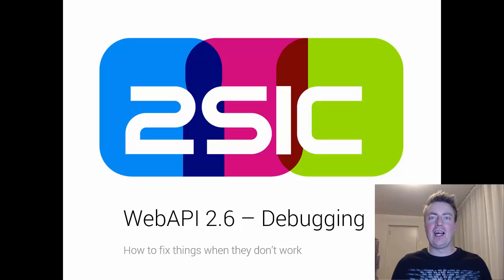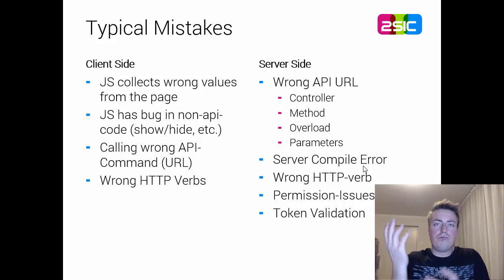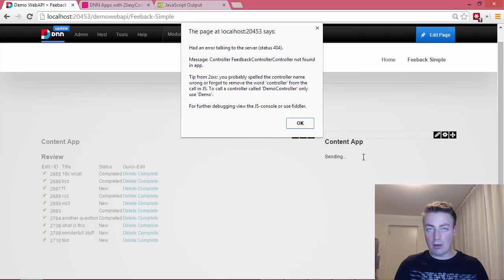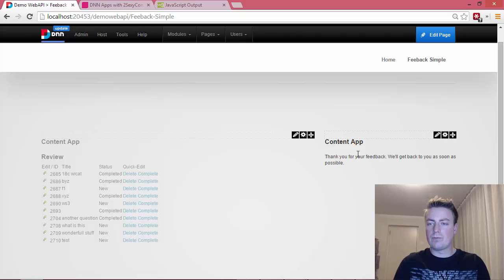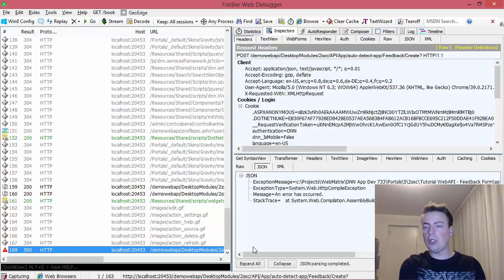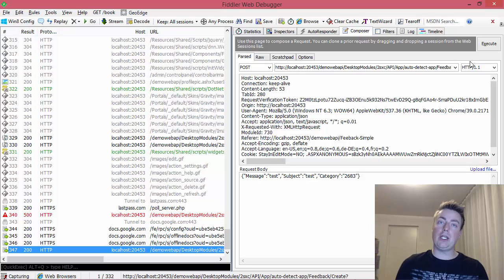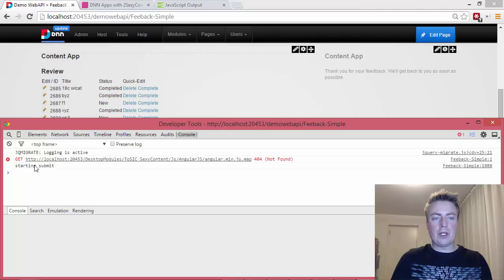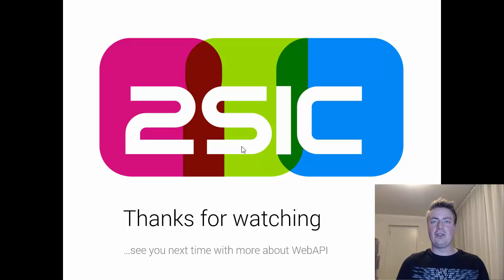WebAPI 2.6 Debugging WebAPI using Fiddler and F12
Learn to corner issues when developing with WebAPI.